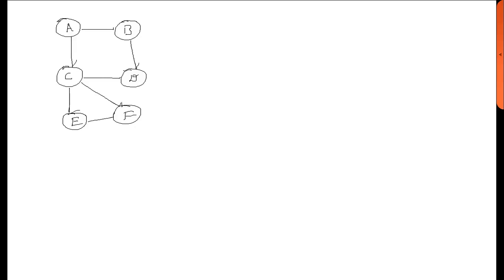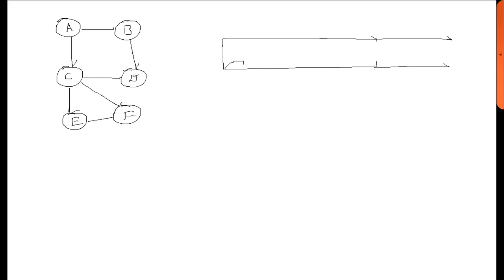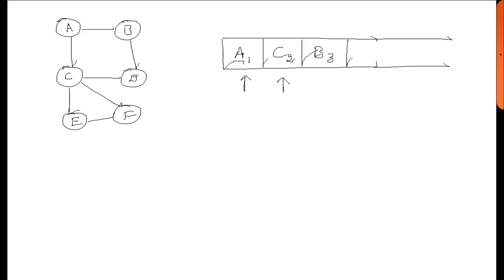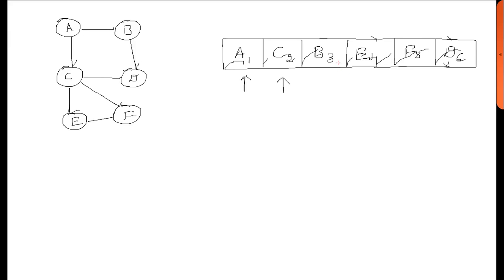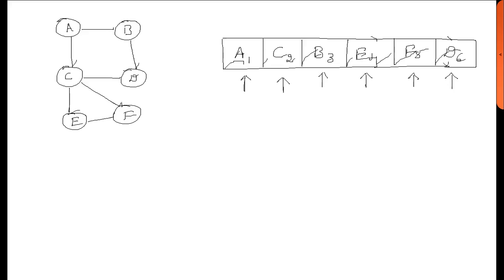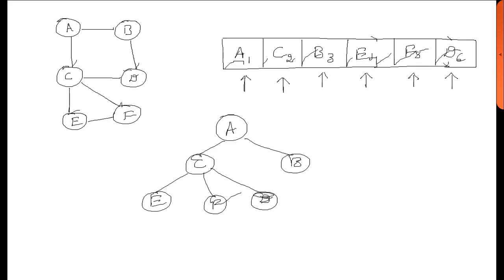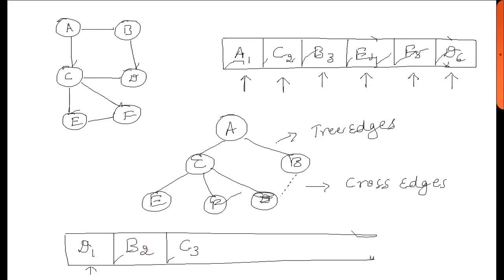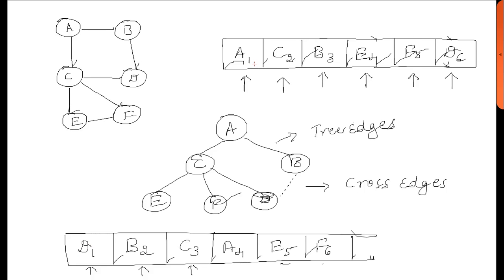BFS Traversal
Breadth First Search Traversal of a Graph is explained here.